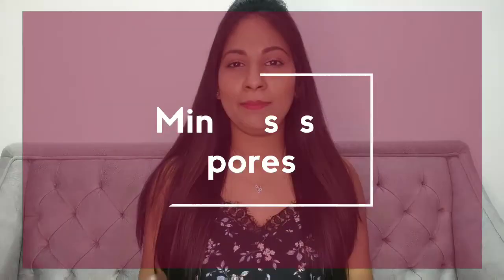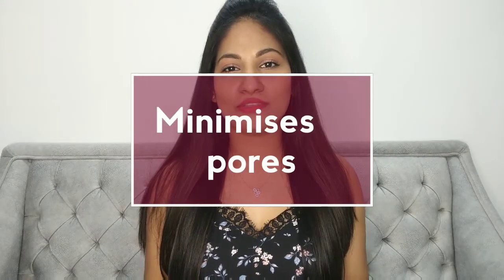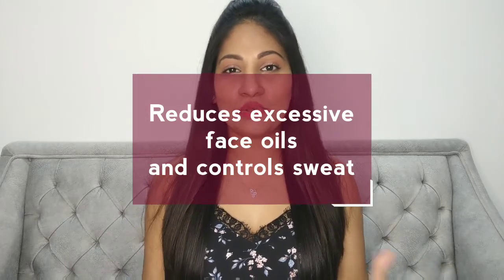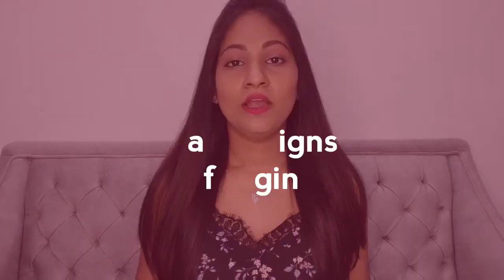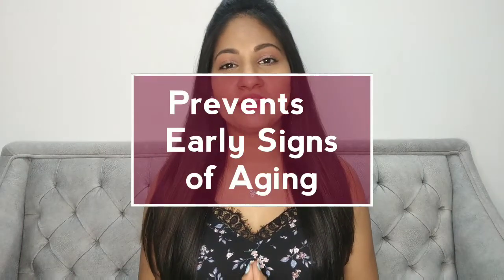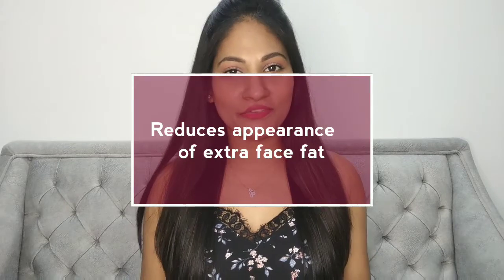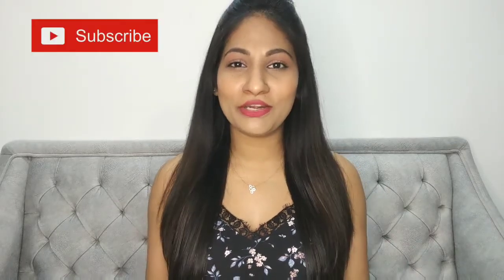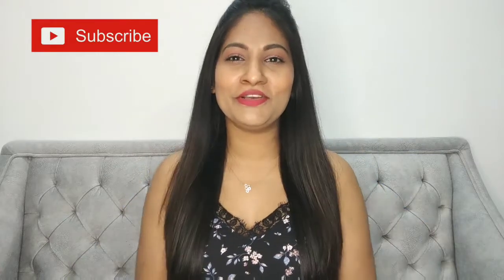How to Get YOUNGER Looking Skin with just "THIS" | Skincare Tips | Beauty Hacks | Skincare at home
Hey guys,
In today's video I have shared with u all one super simple and easy makeup / skincare hack which u can try in ur daily skincare and makeup routine and get flawless younger looking skin.
And u don't even have to purchase this one, as it is already easily available in your house.
I m talking about an ice cube and benefits of it for the skin.
For more details watch this video till the end.